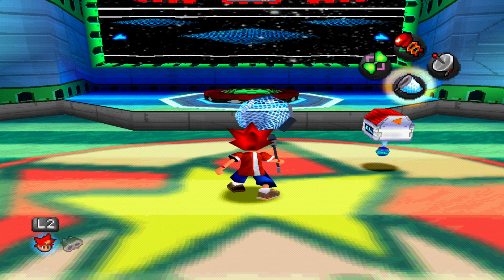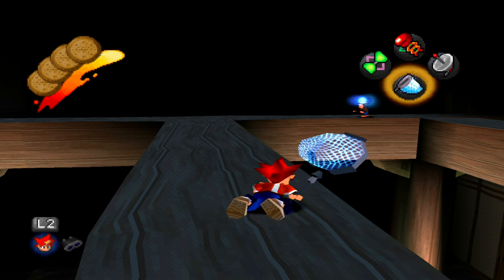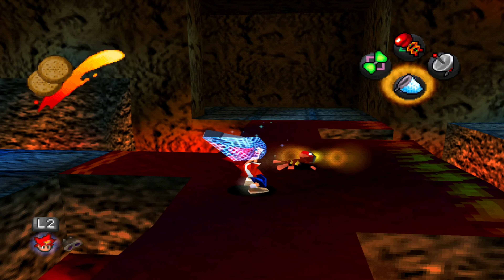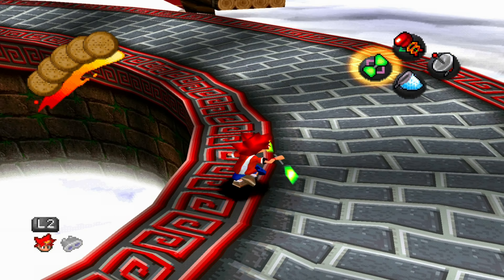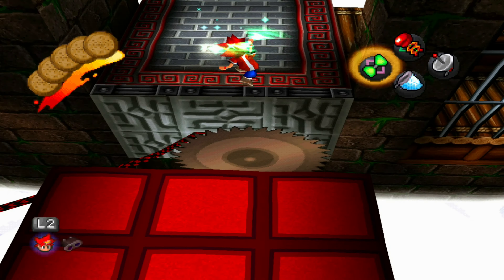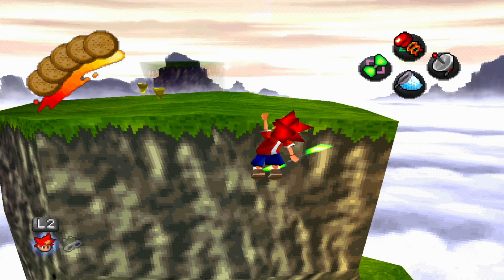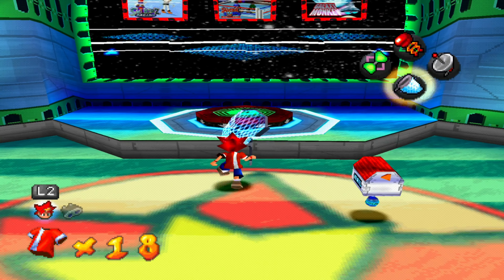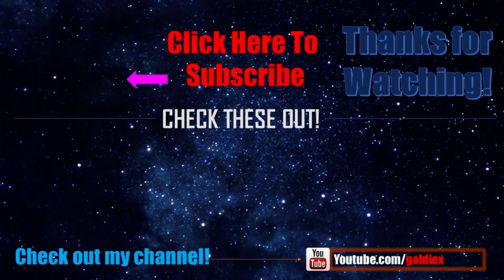Ape Escape Part 13-Medieval Mayhem Revisited [goldiex]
This is part 13 of my Ape Escape walkthrough/lets play. In this episode Spike revisits The Medieval Mayhem time period in an attempt to capture the last remaining monkeys in The Medieval Mayhem time period. Thank you guys so much for watching and I hope you enjoy this episode.

Ape Escape is a platform video game, developed by Japan Studio and published by Sony Computer Entertainment. It was released for the PlayStation in June 1999 in North America and Japan, and July 1999 in Europe. The first in the Ape Escape series, the game tells the story of an ape named Specter who gains enhanced intelligence and a malevolent streak through the use of an experimental helmet. Specter produces an army of apes, which he sends through time in an attempt to rewrite history. Spike, the player character, sets out to capture the apes with the aid of special gadgets.

Ape Escape is played from a third-person perspective. Players use a variety of gadgets to pursue and capture the apes, traversing across several environments. The game's controls are heavily centred around the analog sticks, being the first game to require the use of the PlayStation's DualShock. Development of Ape Escape lasted over two years, and was generally focused on adapting to the use of the controller, which was a significant challenge for the development team.

Ape Escape was met with critical acclaim from critics, with praise particularly directed at the innovative use of the dual analog controls, as well as the graphics and music; the voice acting received minor criticism. The game is widely considered to be one of the greatest on the PlayStation console, and received several re-releases. The game also spawned numerous sequels and spin-offs, beginning with Ape Escape 2 in 2002. A remake, Ape Escape: On the Loose, was released for the PlayStation Portable in 2005 to mixed reviews.